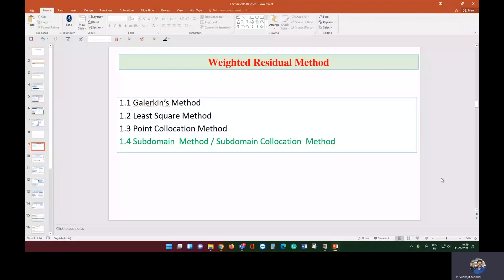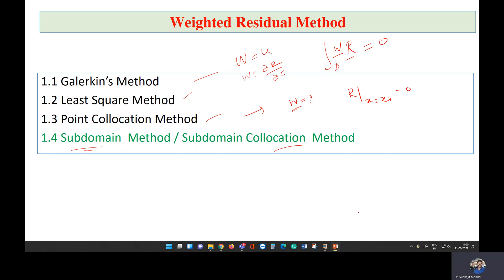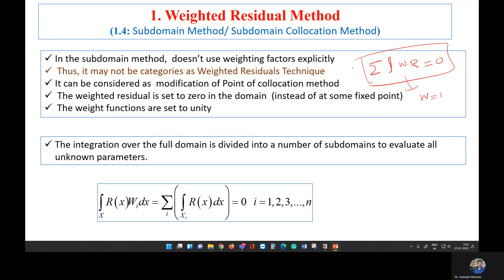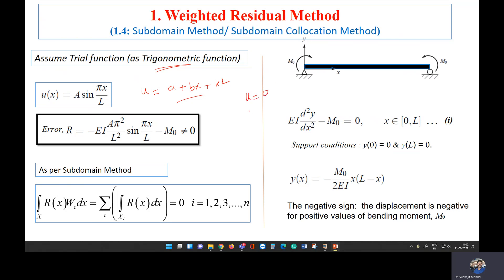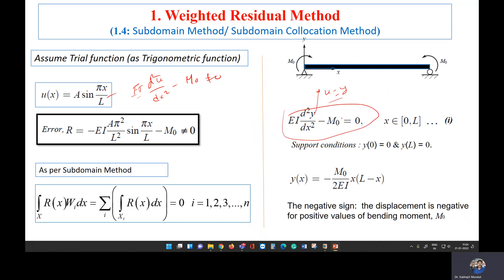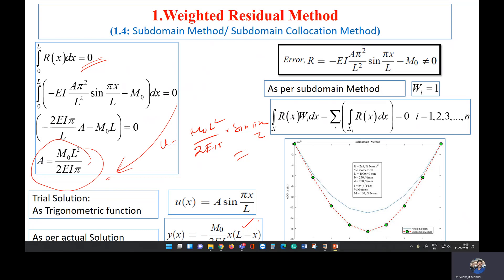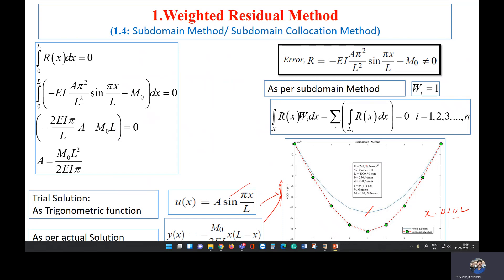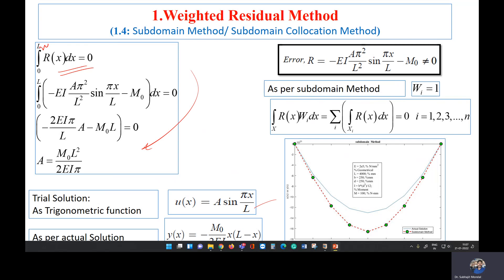Subdomain Method (Part 1.4) (Weighted Residual Method) using Trigonometric Trial Function